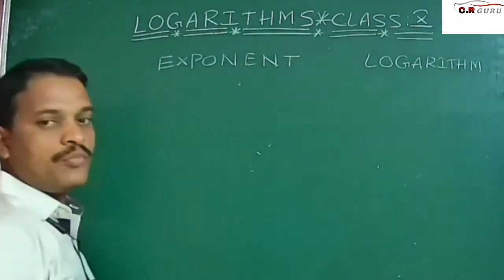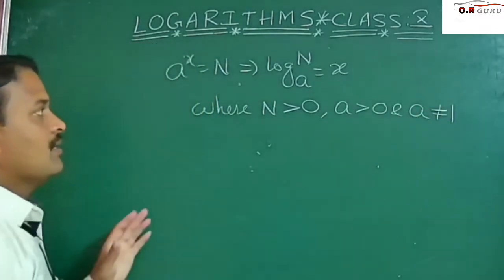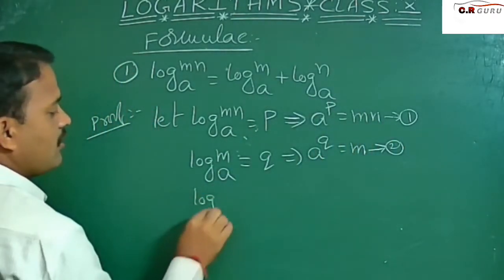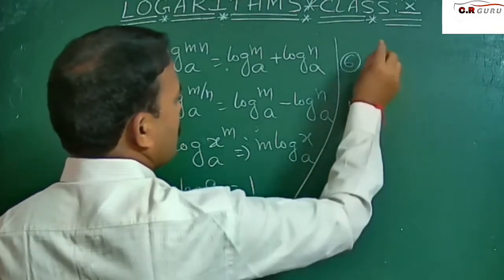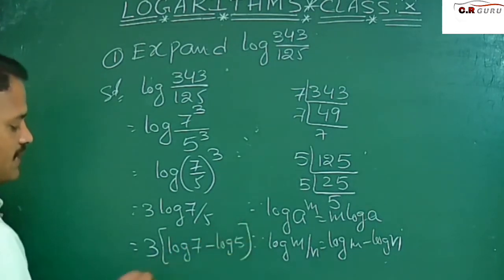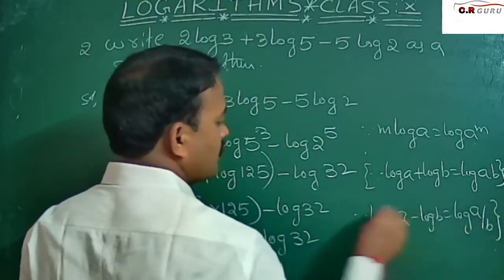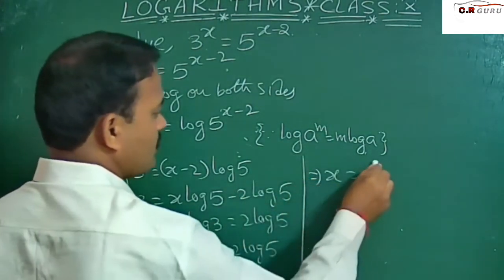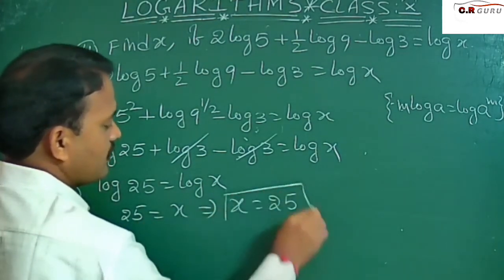REAL NUMBERS||X CLASS||LOGARITHMS||SSC||CBSE||ICSE